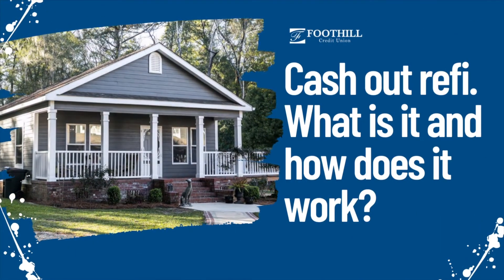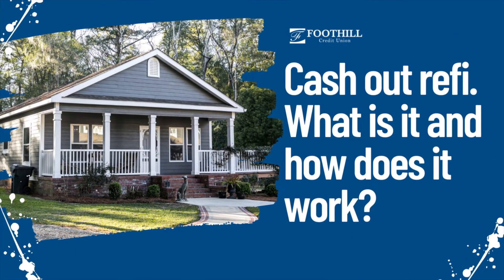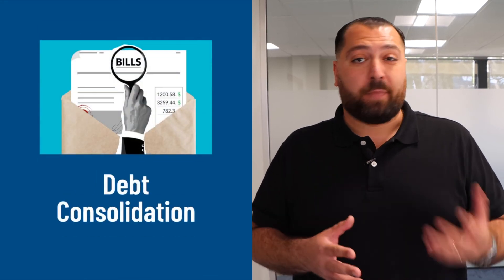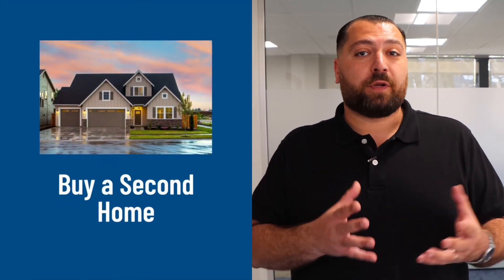Cash out refinance. What is it and how does it work?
Equal Housing Lender. Federally insured by NCUA.

Cash out refinance is a great way to leverage your home for some extra cash. Listen to our expert Vahan Malakyan as he explains what is a cash out refi and how it works!

Have questions or want to get started? Contact Vahan today